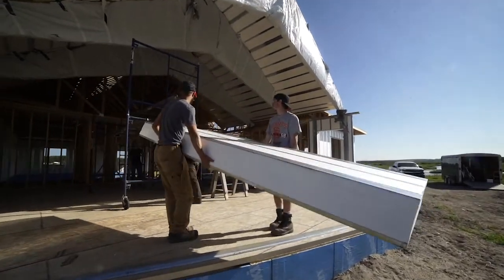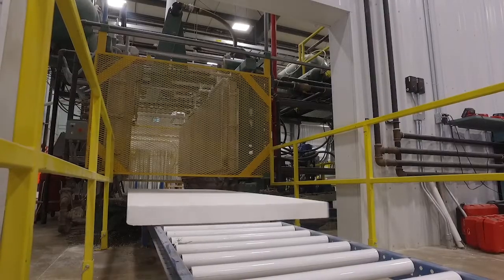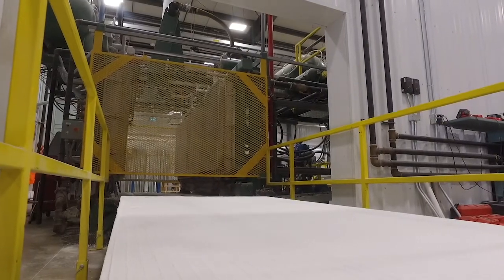Greenstone Testimonial | Driftstone Consulting Inc.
Katelyn Sebastian is a structural engineer and co-owner of Driftstone Consulting, a structural engineering firm located in Regina, Saskatchewan, Canada. After working with the Greenstone team on a handful of projects, she has become one of the go-to structural engineers.

ICE Panels are manufactured in a way that removes thermal bridging, making them extremely energy efficient. This drastically reduces operation costs over the lifetime of the building. The ICE Panel is both structurally and energy efficient, and from Katelyn's perspective, that's a "winning combination".